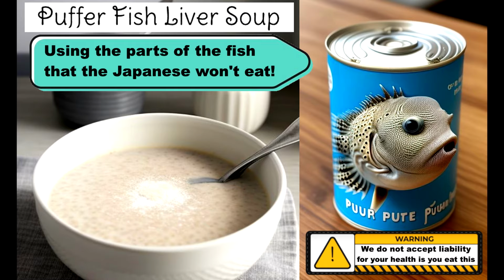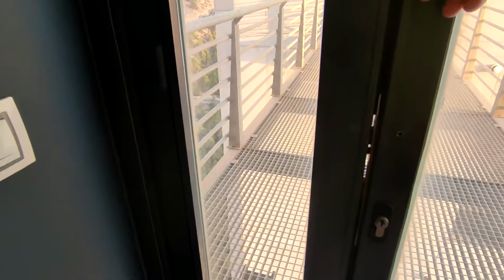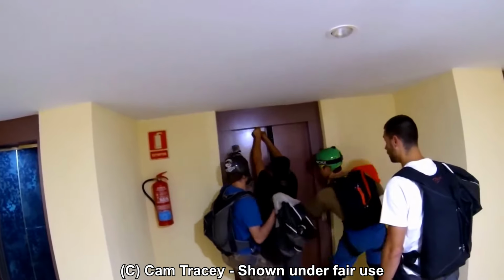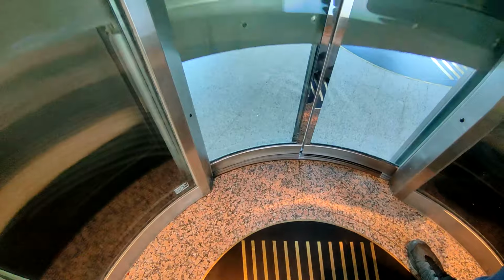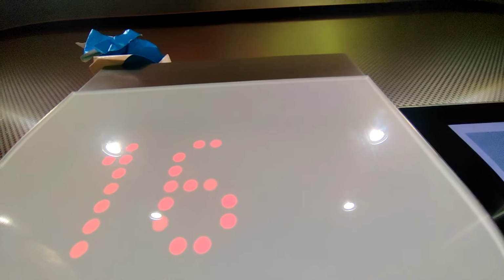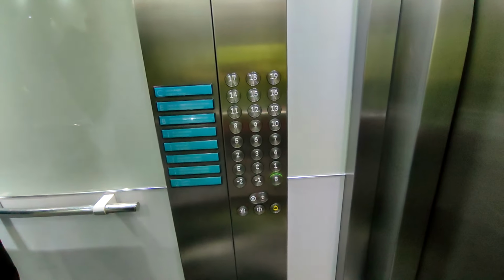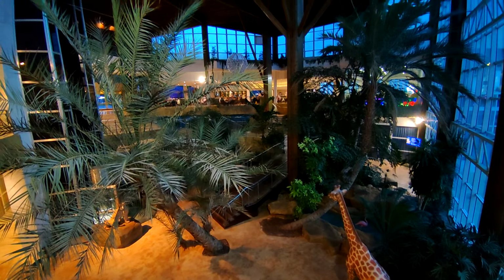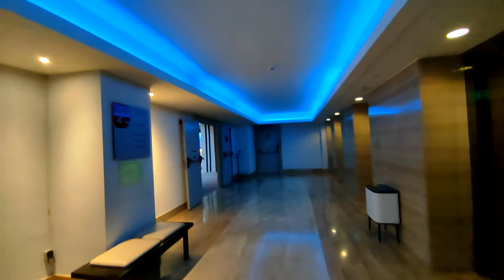Return to Benidorm adventure [2024] with Ryan